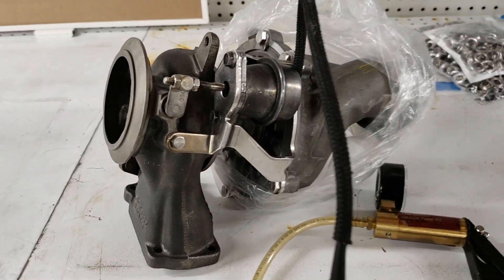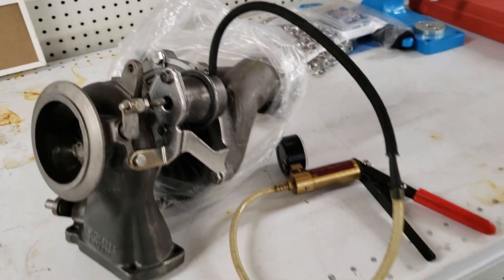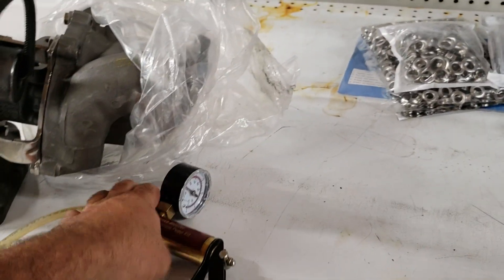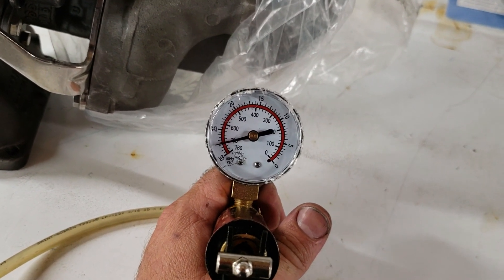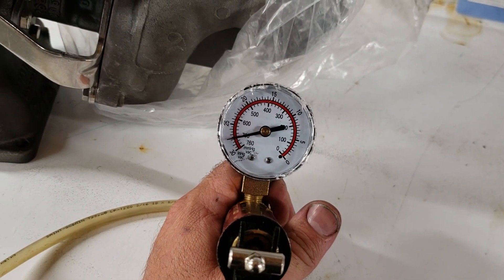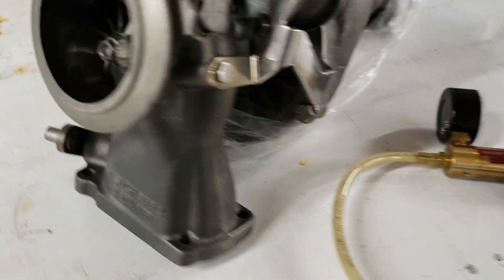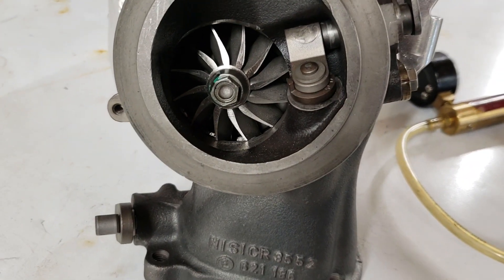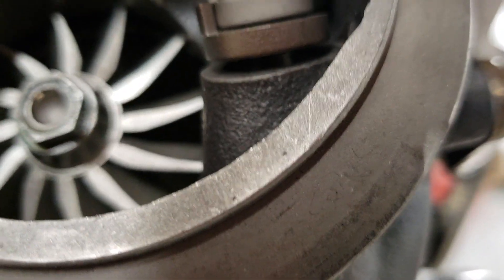BMW M57 wastegate talk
Quick overview of the wastegate function on the BMW M57 Turbo